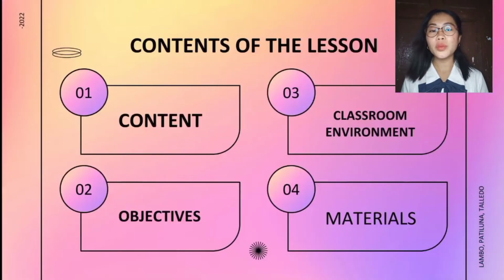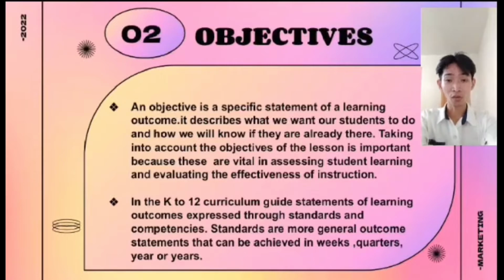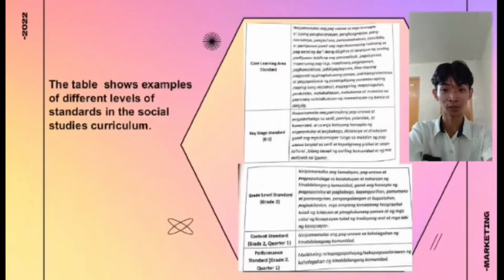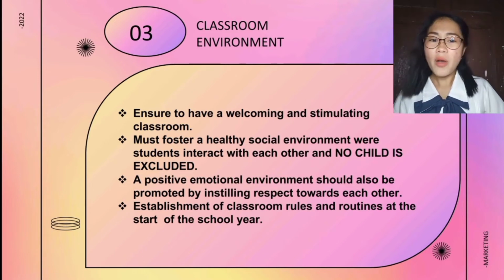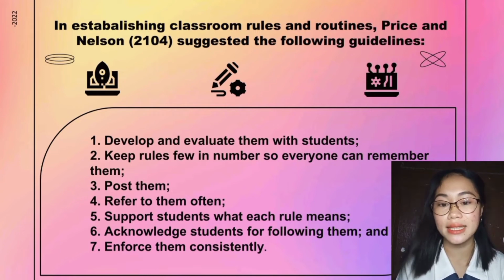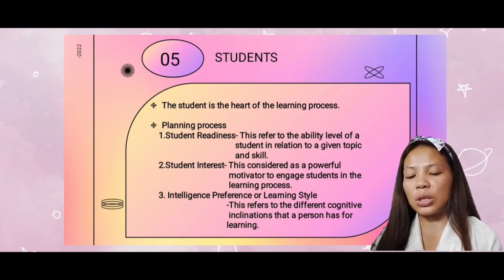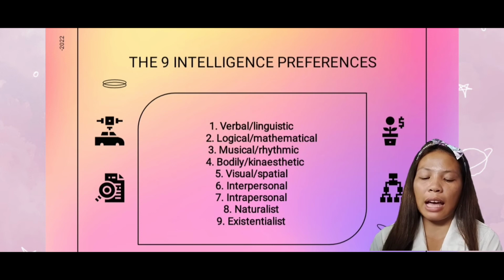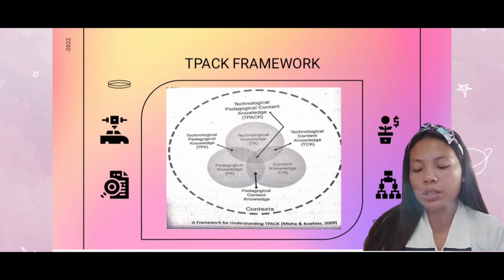LESSON 6: THINGS TO CONSIDER IN PLANNING INSTRUCTION